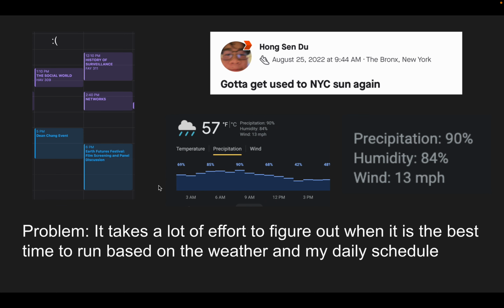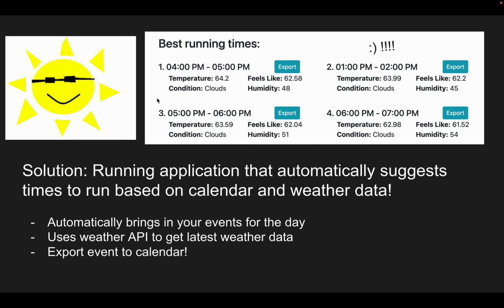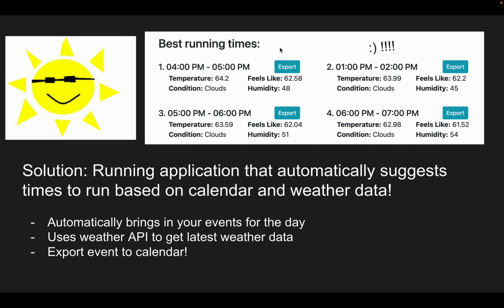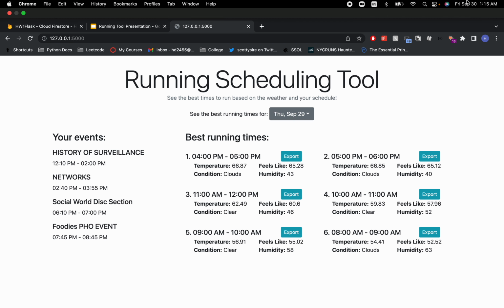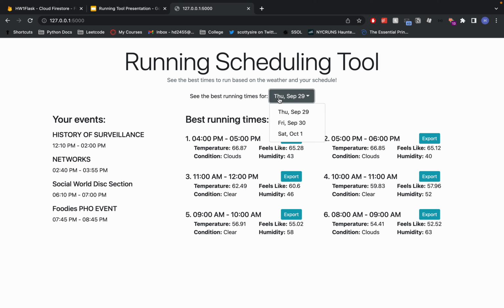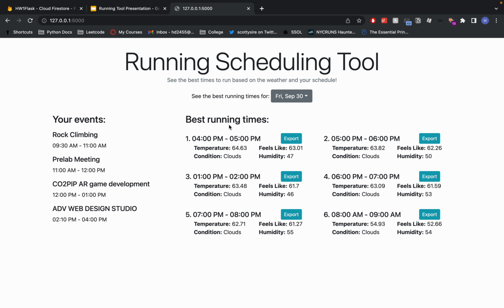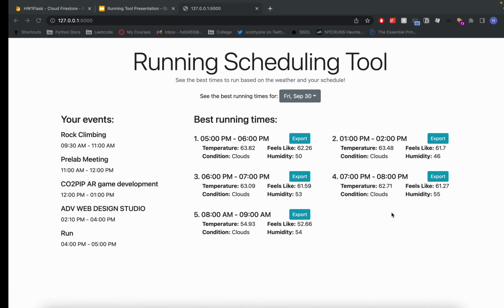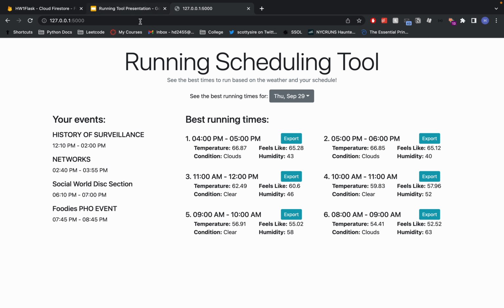Running Scheduling Tool - Advanced Web Design Studio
CORRECTION: my preferred temp is actually 70 degrees, not 65